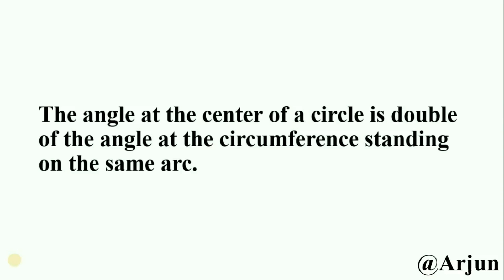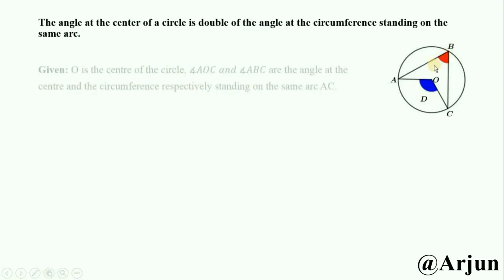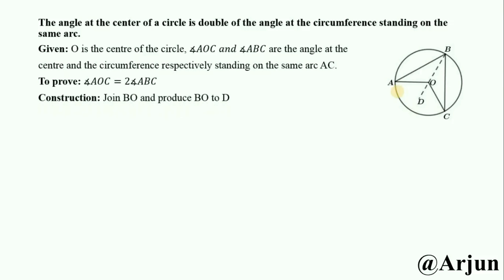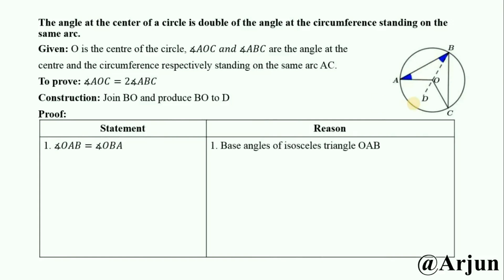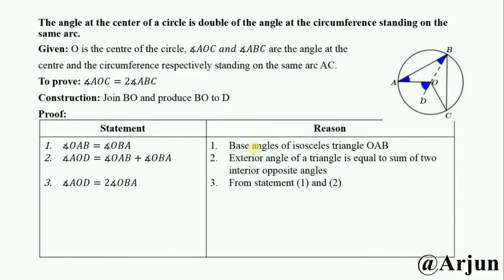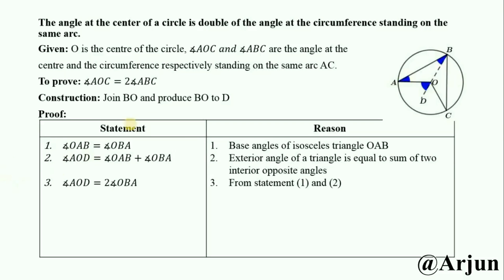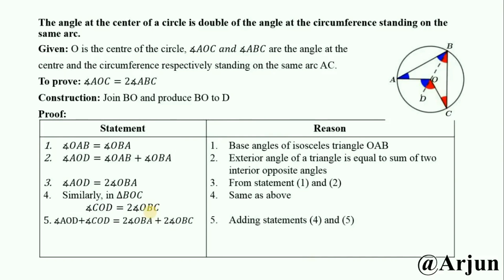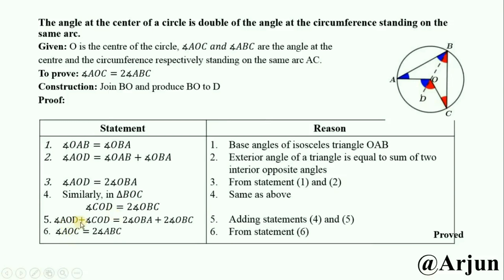The angle at the center of a circle is double of the angle at the circumference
The angle at the center of a circle is double of the angle at the circumference standing on the same arc.
Geometry theorem related with circle